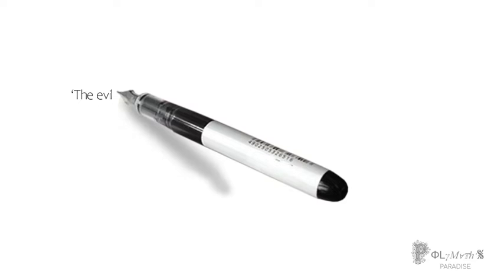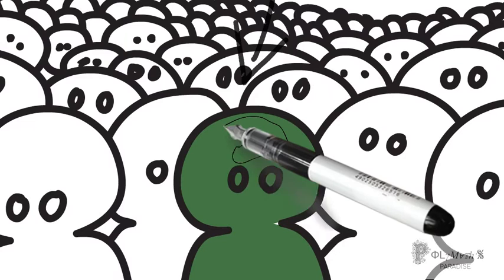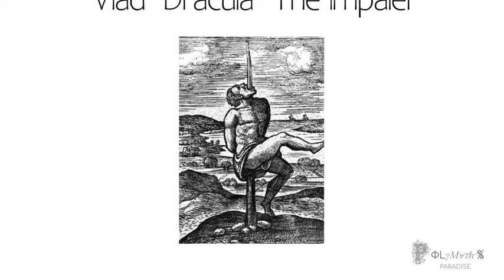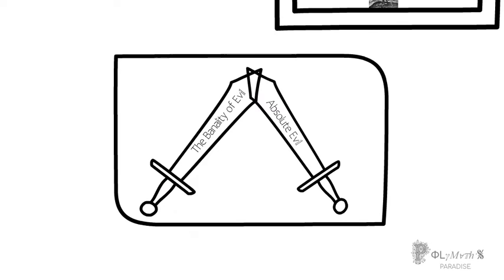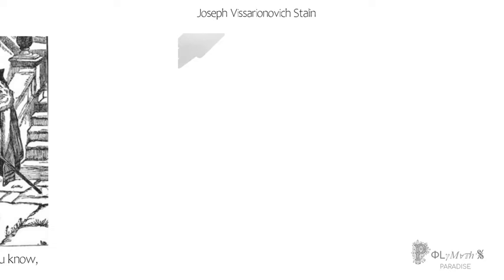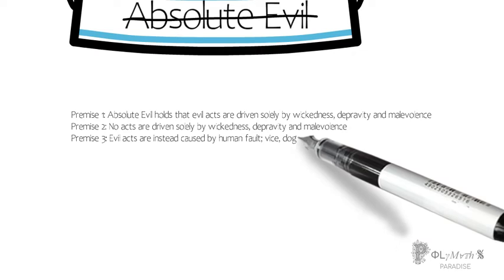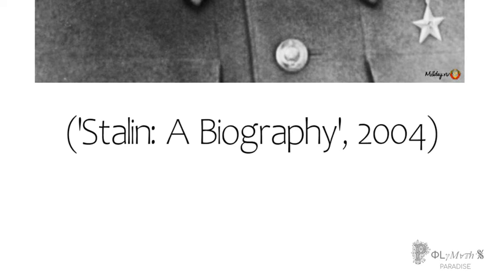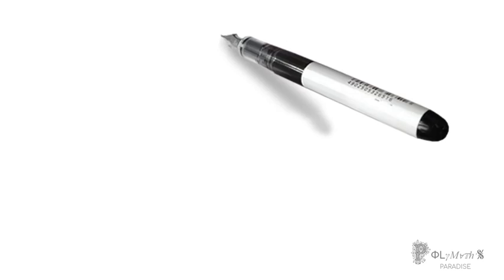What is 'The Banality of Evil'? [Illustrated]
Many of you may have heard of the term ‘The Banality of Evil’ - in passing, or perhaps mentioned in a book somewhere. Quite possibly, some of you may never have heard of it at all. Either way, you’ve come to the right place. This video explores what Hannah Arendt means, in her seminal text 'Eichmann in Jerusalem', when she refers to the 'Banality of Evil'. I hope you enjoy this video essay explaining it!

Here are the links to the texts used in the video:

Eichmann in Jerusalem
Collected Poems of WH Auden
Stalin: A Biography
Paradise Lost
Religion within the Bounds of Reason Alone
The Plague

- Miles